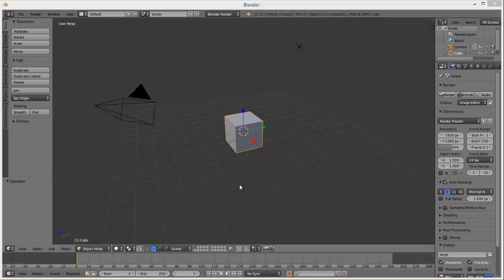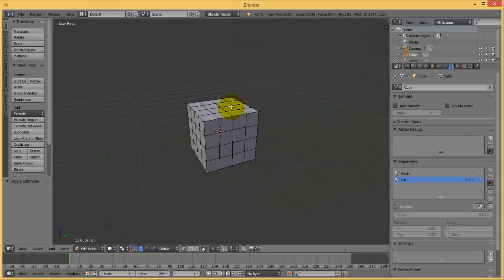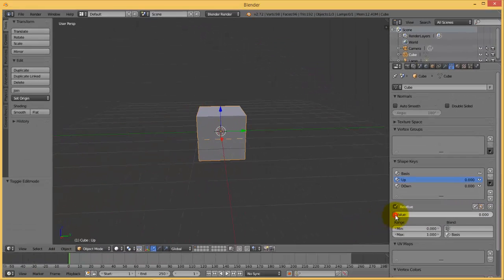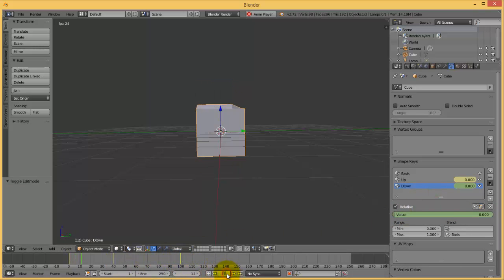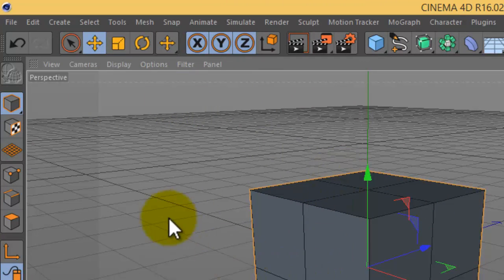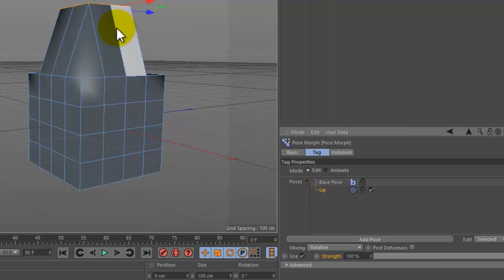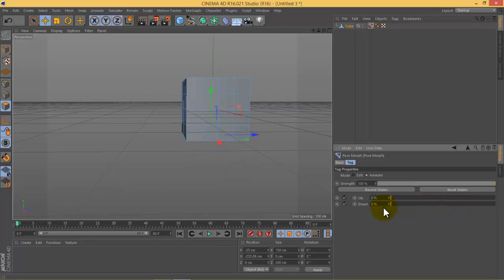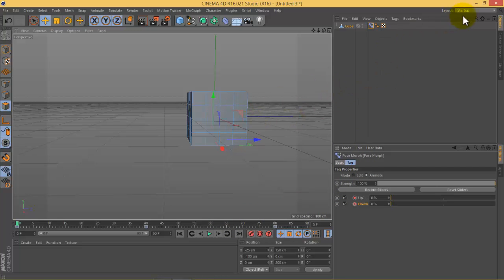shape keys in blender and cinema 4D (how to use )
hello today i will show you shape keys in blender and cinema 4D (how to use )
using blender and cinema 4D